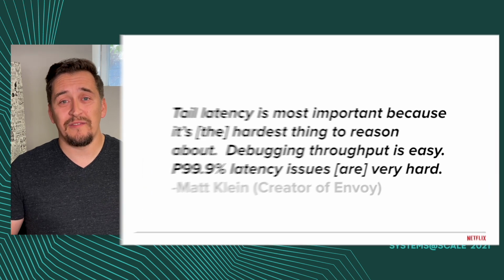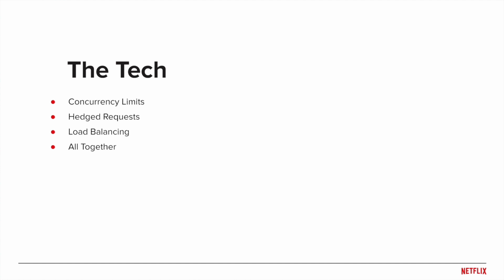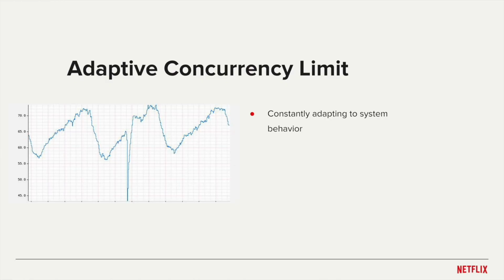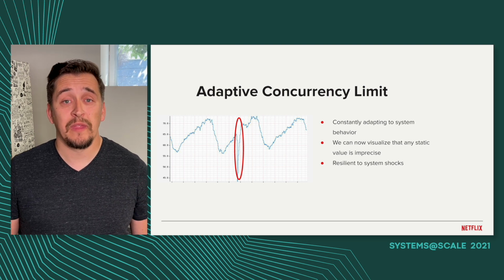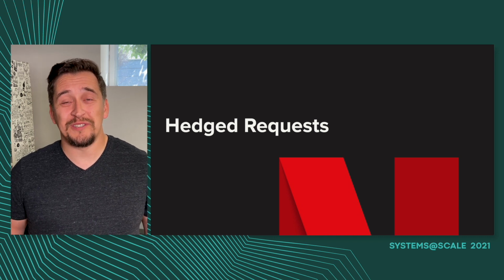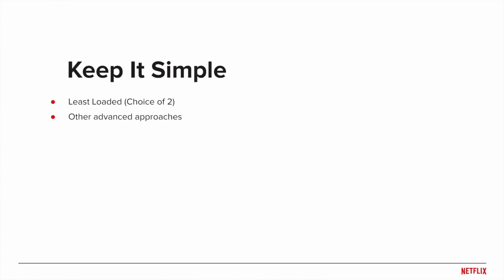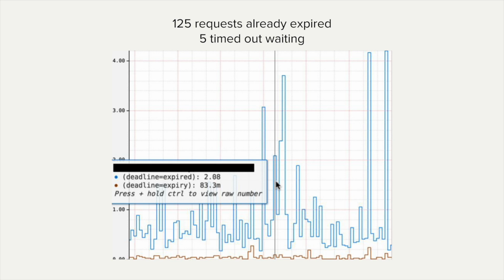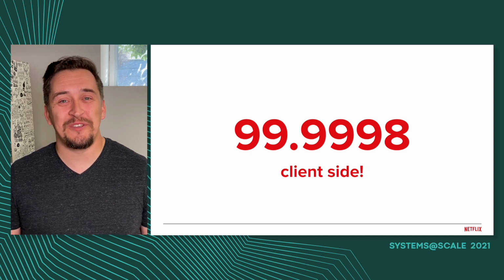Better Resilience Through Self Tuning | William Thurston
William previously worked at Netflix, and this presentation will highlight some of the strategies he used while working there. He has the permission of Netflix to discuss them at this conference.
As companies grow and the number of services and the traffic to those services increases we often rely on hand tuning and developer experience to increase reliability and resilience. It feels at times like an endless amount of adding functionality, noticing new system behavior, tuning services, and closely monitoring impact.
Even still, there’s always a new way our systems can fail leading to the need to revisit our carefully tuned system parameters. This constant battle slows progress, but at Netflix we rely on a low barrier to entry “paved road” which allows developers to build new services in minutes which adapt to runtime behaviors. These services leverage a suite of dynamic algorithms which automatically learn system behavior, reacting to outages, slow responses, and sudden changes to upstream and downstream traffic patterns. In this talk, we’ll dive into some of those dynamic approaches and show the result of various common failure scenarios which Netflix engineers no longer need to think about. These approaches are so good we’ll even see how in some situations they make calling remote services more reliable than in process code.